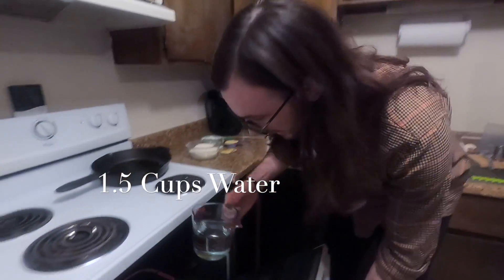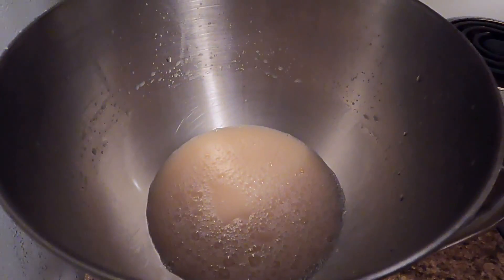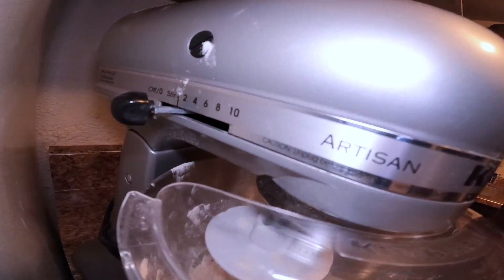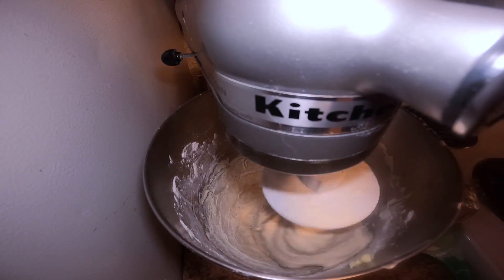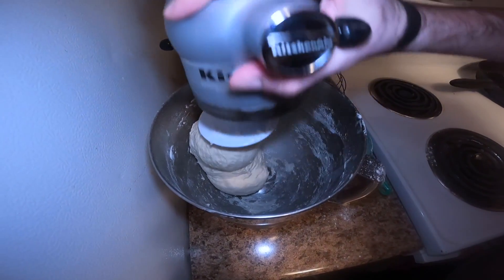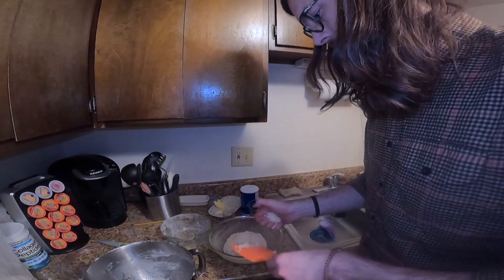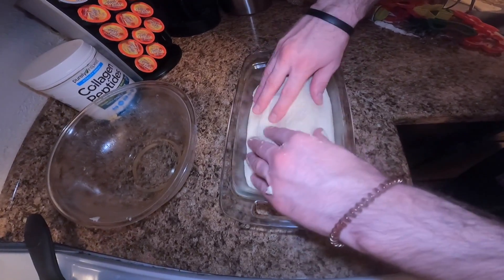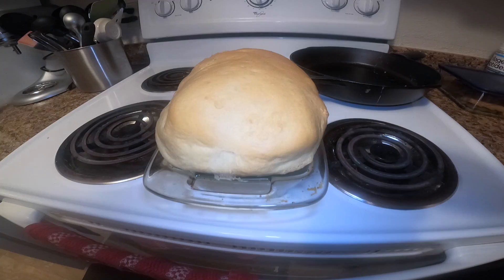White Bread The Gluten Edition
We hope all your intentions are met this year and you find your own inner peace and joy in this mad world.

There were parts we just had to speed up to keep it under 15 minutes, however we tried our best to keep as much of the footage in so it would be easy to follow along.

We believe you can get King Arthur Gluten Free Flour and have just as successful as an outcome. When we shopped for our ingredients, they were sold out! We heard this is a great bread for our gluten intolerant friends. Please shoot us any questions, just about every purchased ingredient can be substituted. We also are always taking suggestions and request! Thanks for being part of the fam!

Ingredients:
1 1/2 Cups Water (We prefer reverse osmosis water & 110 Degrees Fahrenheit)
1 Tablespoon Sugar (We used Coconut Sugar in this recipe!)
1 Packet of Active Dry Yeast (We love Fleischmann's)
4 to 6 Cups of King Arthur Bread Flour (Enough to get Dough to Desired Consistency)
1/2 Tsp Salt
1/3 Cup Butter (Although you will need some to grease both the bowl you use to rise & the pan you bake with!) (We prefer Amish Butter!)

Happy Bread Smell & Yummy tastes!
PEACE from A&J